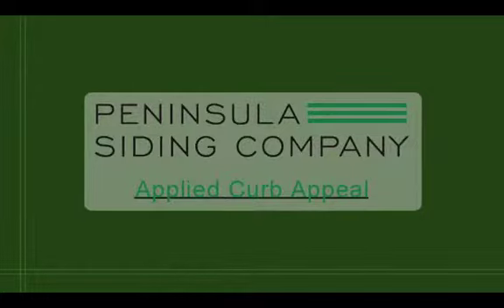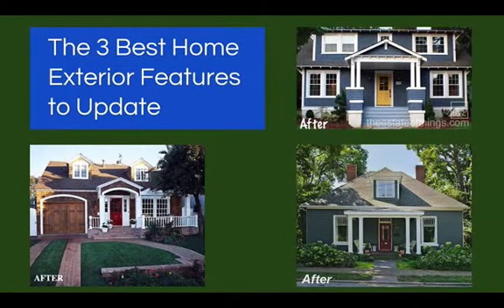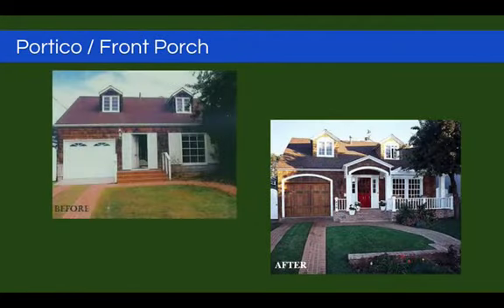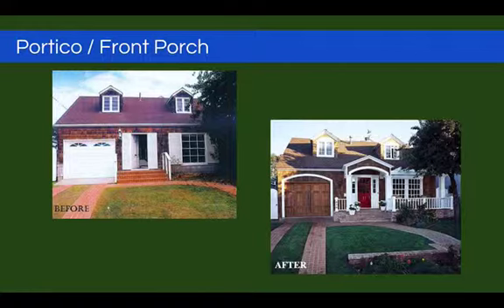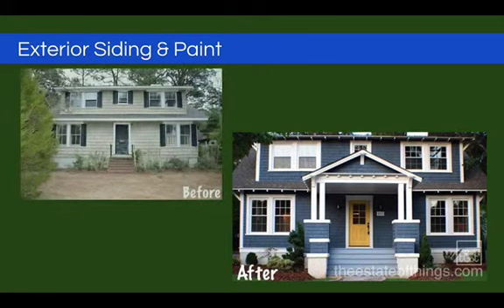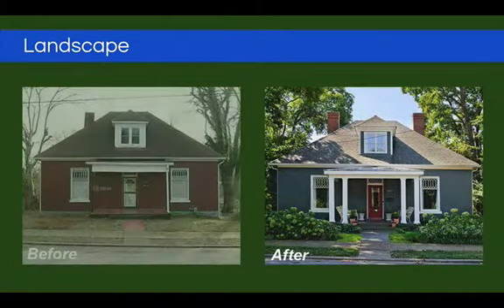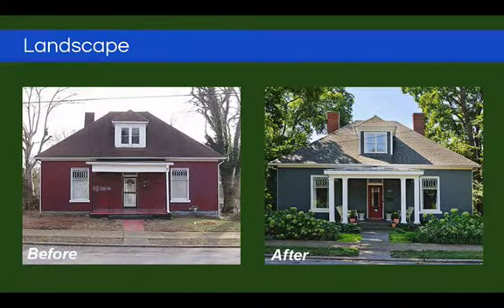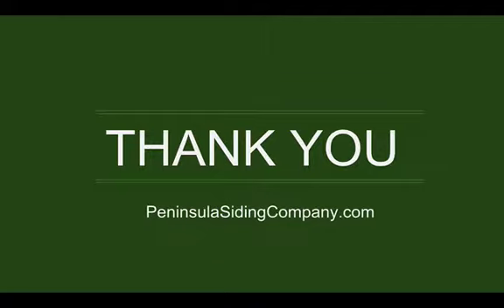The 3 Best Home Exterior Features to Update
Discover the three best updates to employ for the biggest home exterior transformation and boosted curb appeal.